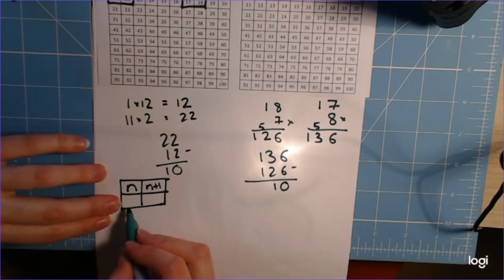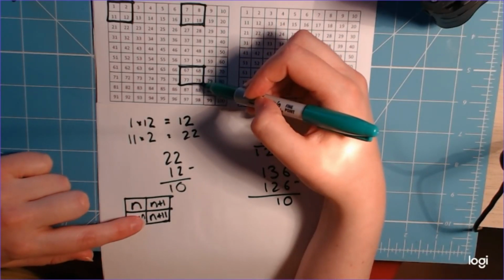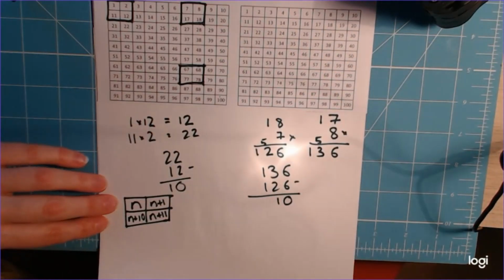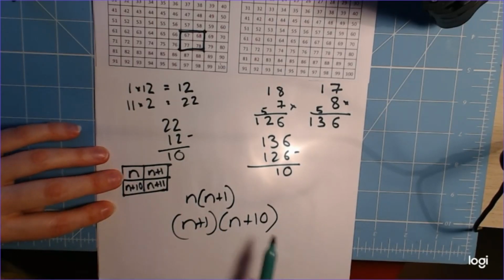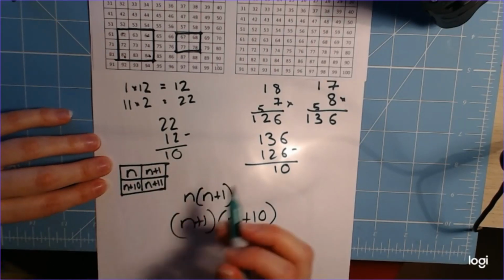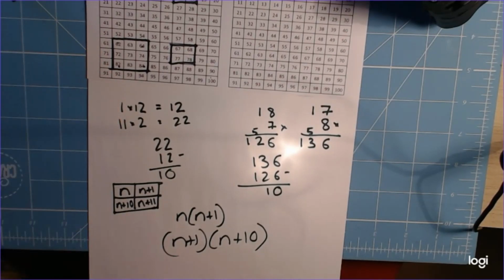Number Grids Investigation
A visual set of instructions. Brilliant activity, even if you aren't in this class, please feel free to have a go!